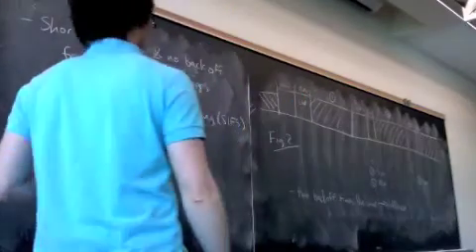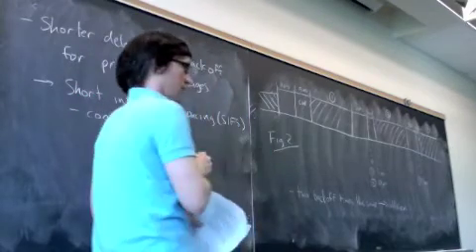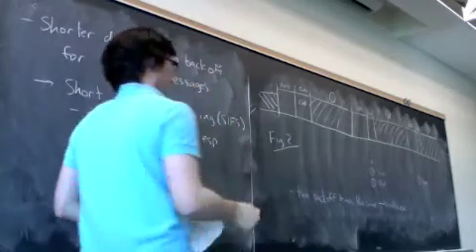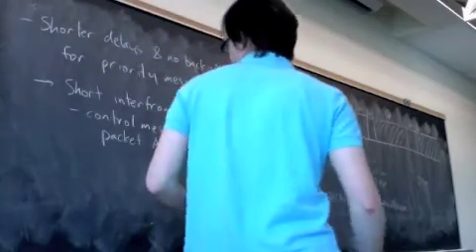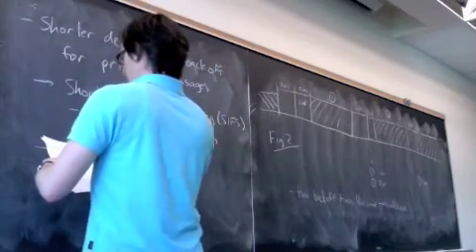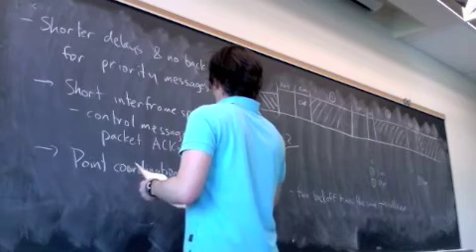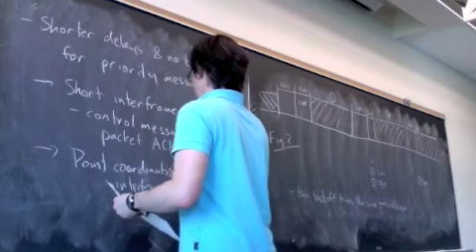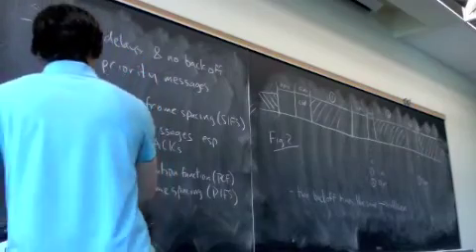WiFi Medium Access 3-d-May14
Lecture on May 14, 2009.

WiFi medium access control (part 3 of 4).